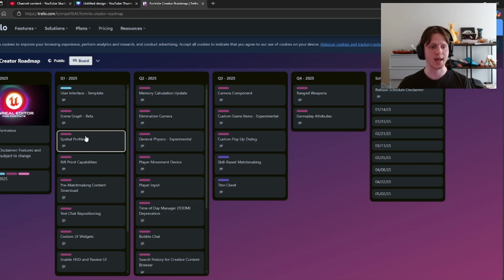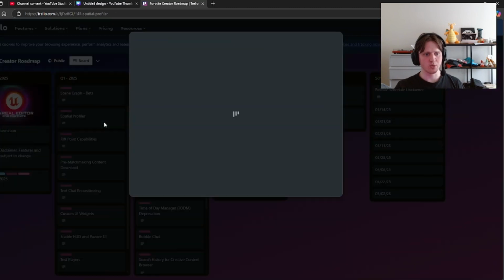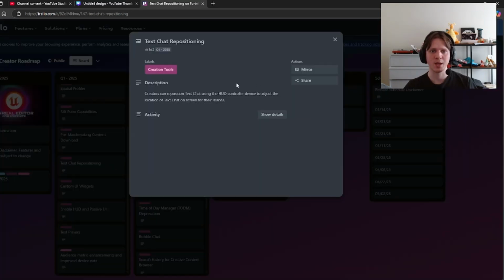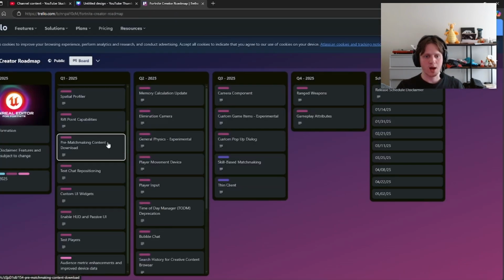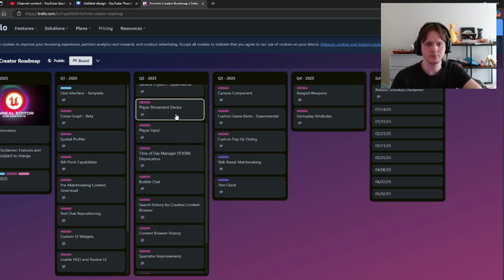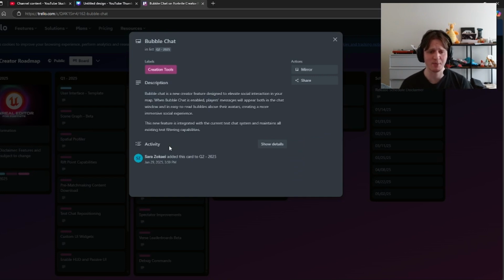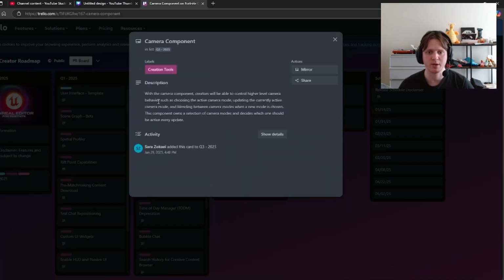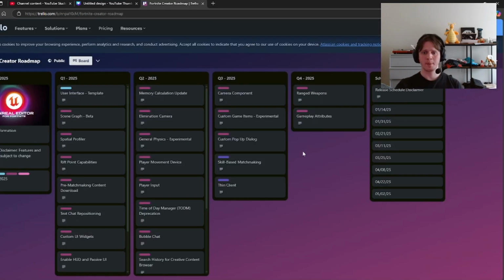All Updates Coming to Fortnite Creative in 2025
Welcome back to another video on Fortnite Creative updates! In this video, we look at all the updates coming to Creative in 2025! We look at the roadmap and see what updates are coming like physics, custom weapons, and new UI to Fortnite Creative!

Hardware and Software:

Microphone - Razer Blackshark V2
Recording - OBS Studio
Editing - ClipChamp